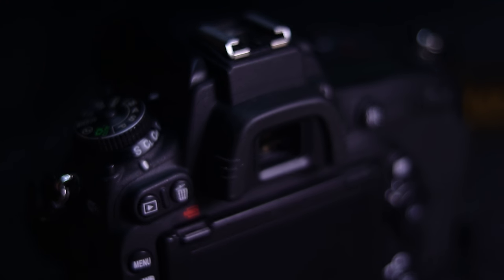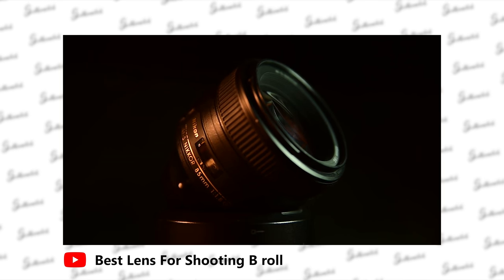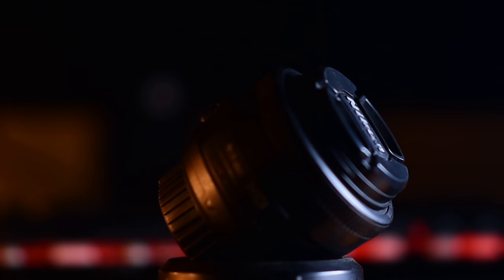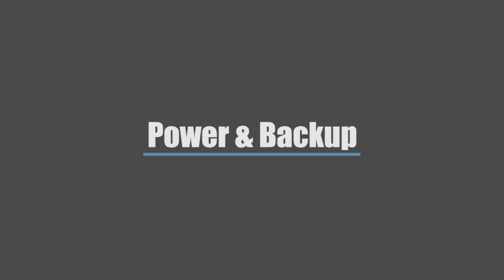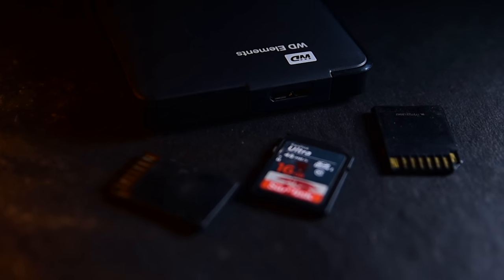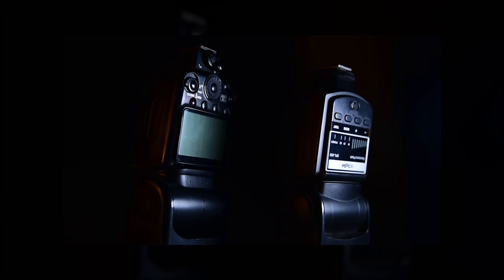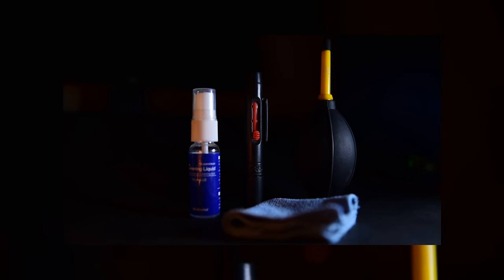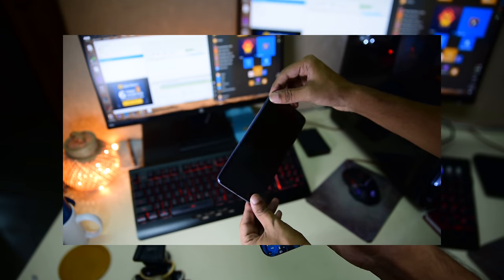What's In My Camera Bag 2020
I'm a Nikon user for a long time and this is my setup from 2019. This is my setup Nikon d750 with Tamron 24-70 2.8g, Nikon 85mm 1.8g, and my old trusty 35mm 1.8g, It's changing with time, So I'll add and remove things in this list and I'll make another video again in the year-end. An until then this is the gear I'm going to carrying in my camera bag right now for a shoot and all the assignments.

By the way launching a startup, of tear down skins like I'm using on my device. If you are interested wait until the next video.

This is my setup Nikon d750 with Tamron 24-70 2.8g, Nikon 85mm 1.8g, and my old trusty 35mm 1.8g
with some other things as well.